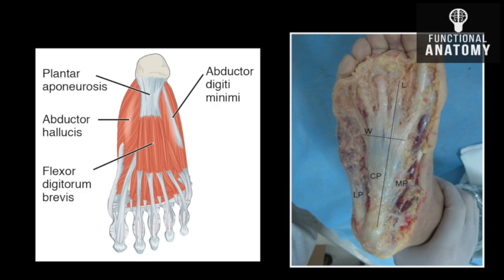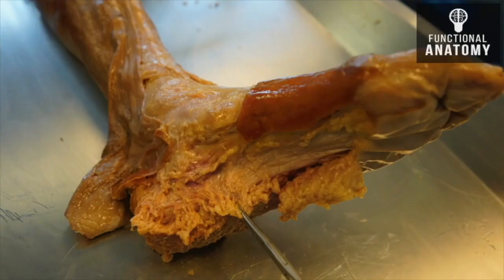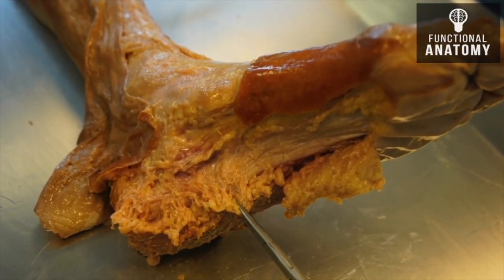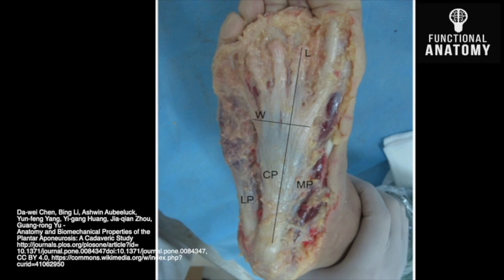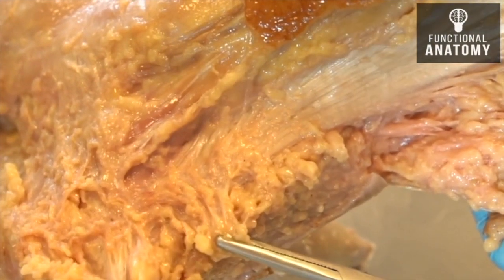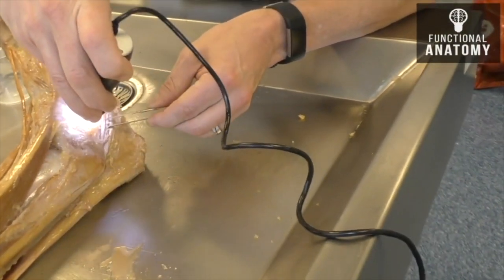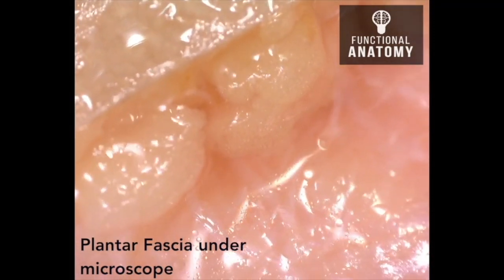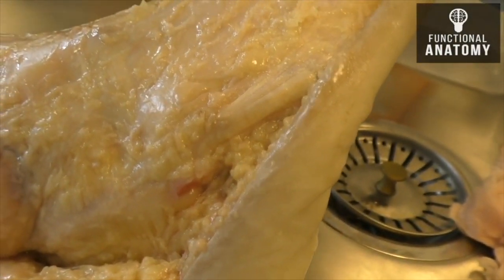Anatomy of Plantar Fasciitis - The missing link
Plantar fascia is a really interesting structure on the underside of the foot. I'm sure you will have heard of and seen presentations of plantar fasciitis, a condition so painful it becomes difficult to walk. It's one of the few times that we see fascia acknowledged as a pain generator.

But my feeling around this area is that it might be missing an important aspect, something that's not really considered...

Don't forget to sign up for our free webinar giving you the knowledge to talk to your clients about their pain confidently.